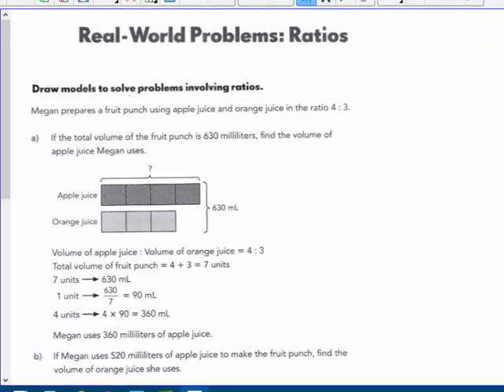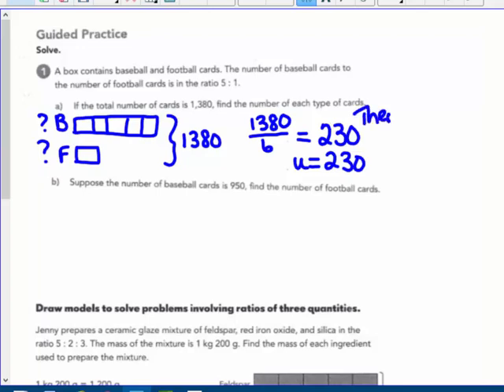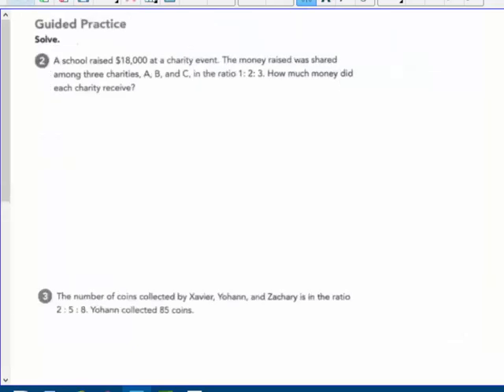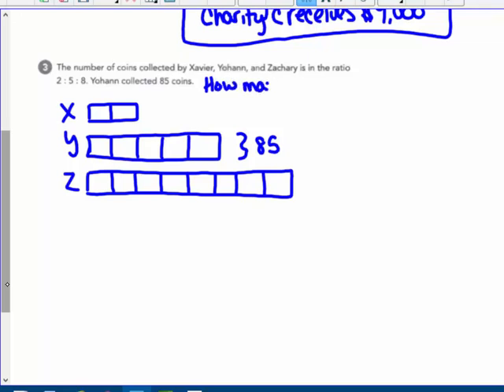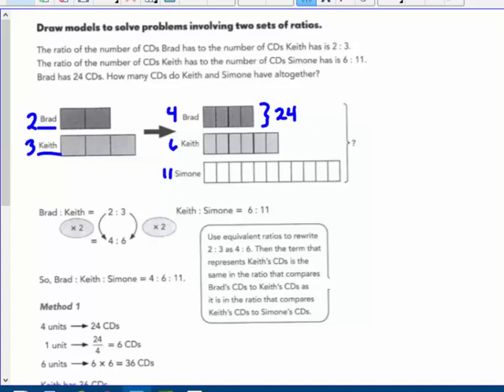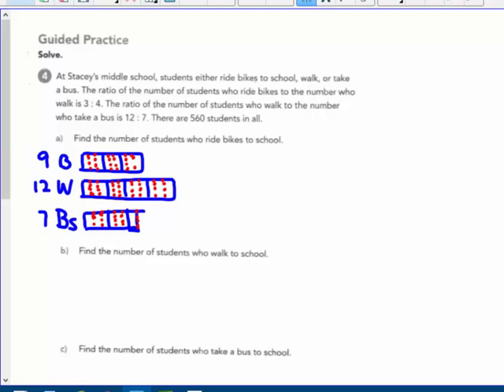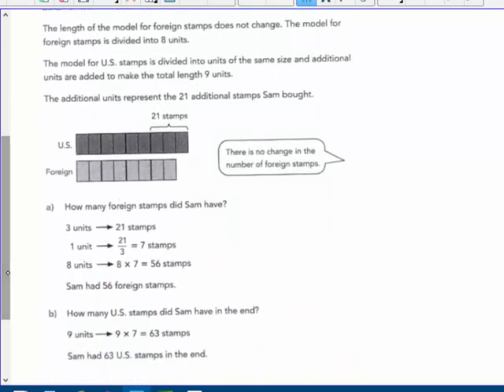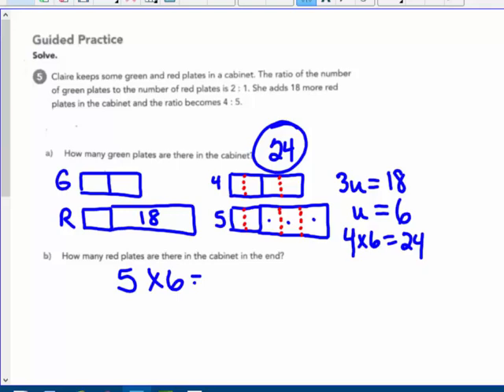Ratios Real World Problems